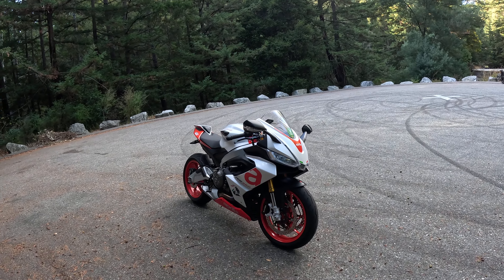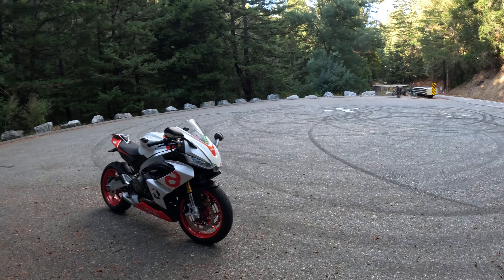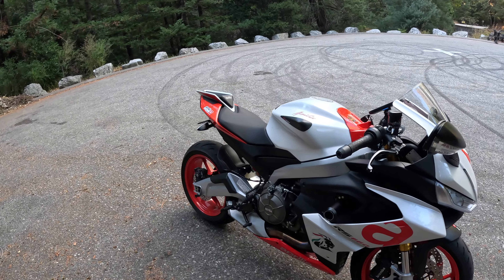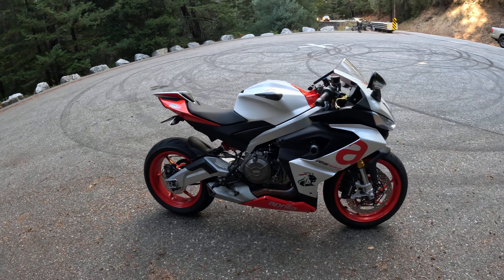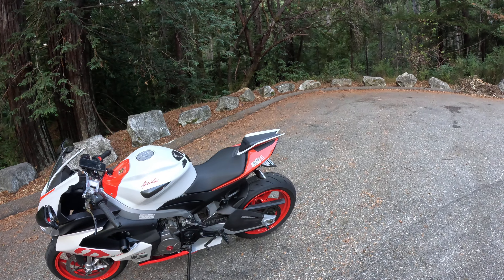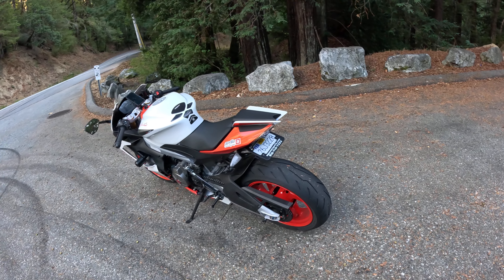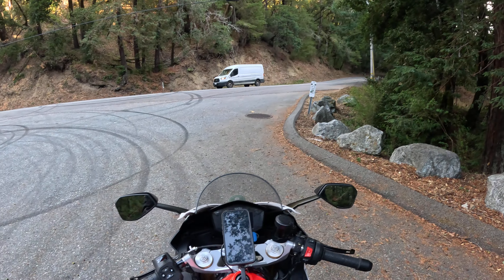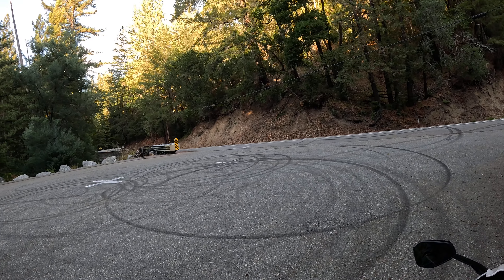Aprilia RS660 on Highway 9!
Ride with me as I talk about my experience with the RS660, and I compare and contrast riding my 2 different motorcycles. I also run into some fellow riders at the vista point! Fun!